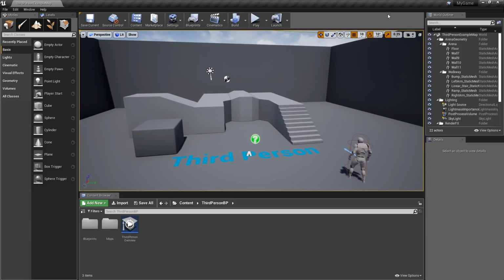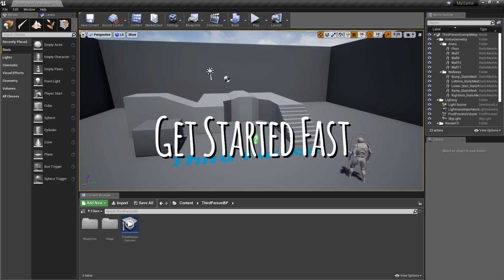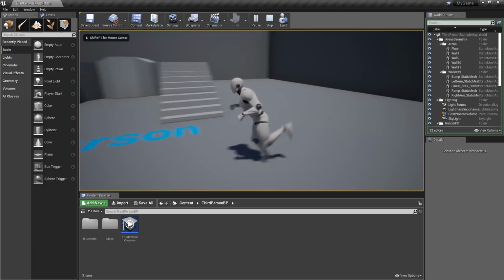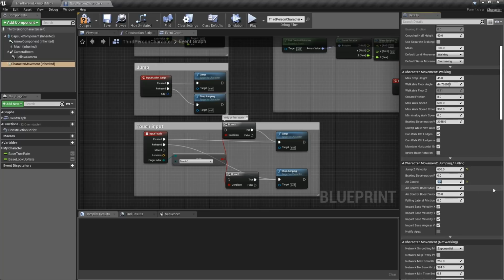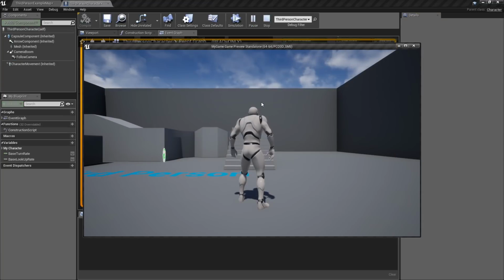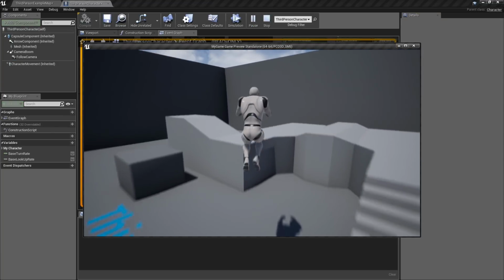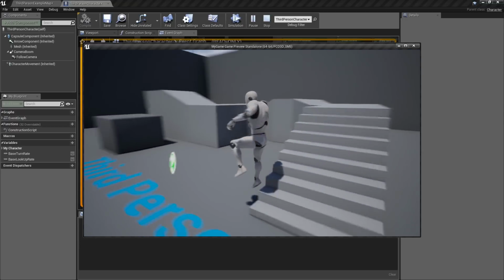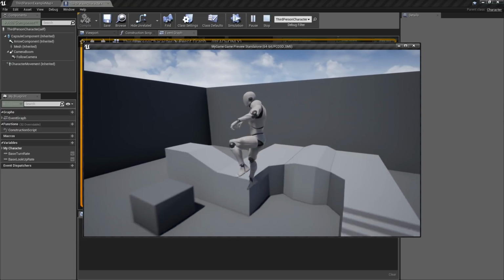Why I chose Unreal Engine for my Indie Game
In this video I give 6 reasons why I made the choice I made and I go into detail about whether or not this engine is right for you and why.

Wishlist the game now on Steam!